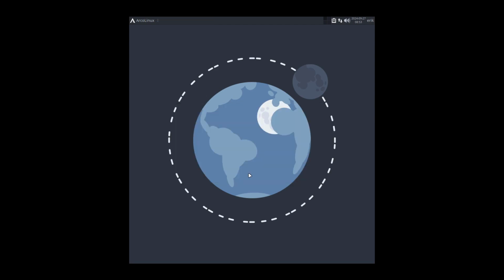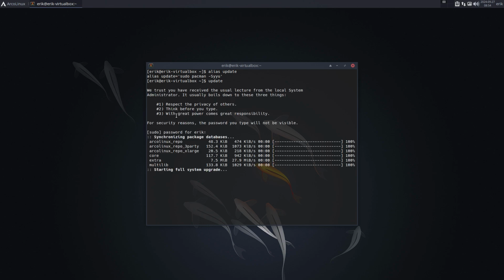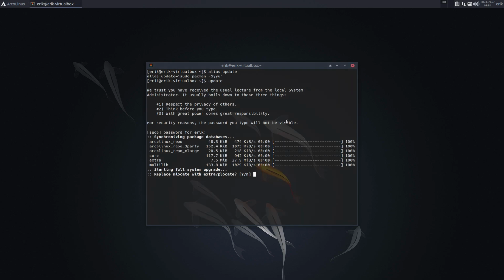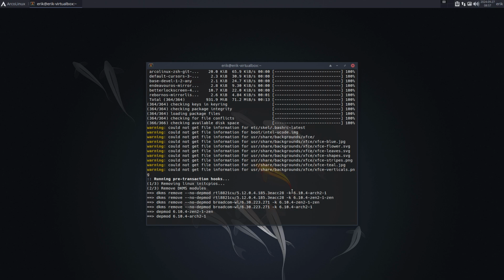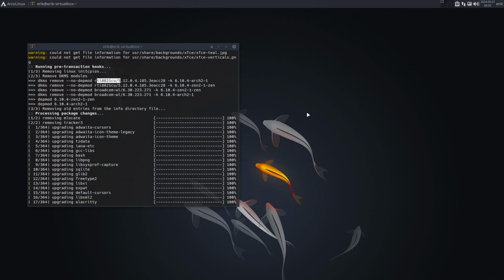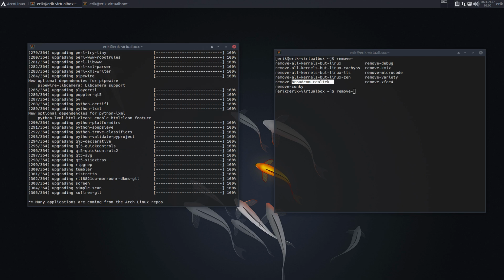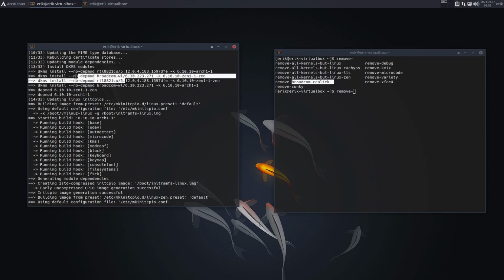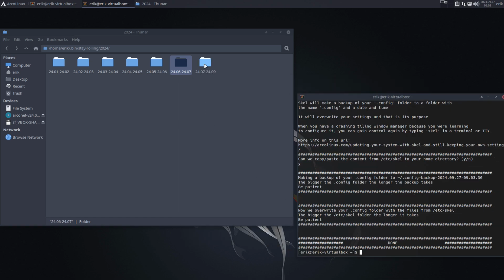Arco : 4265 Updating ArcoLinux 24.09 to 24.10 - keep rolling video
Updating ArcoLinux 24.07 to 24.09 - keep rolling video